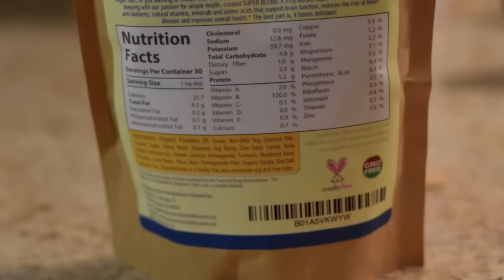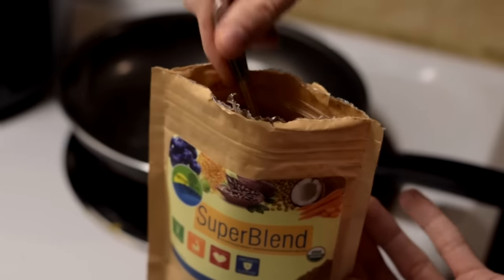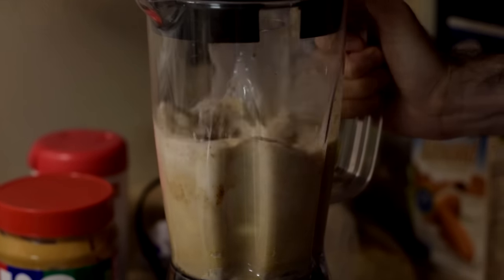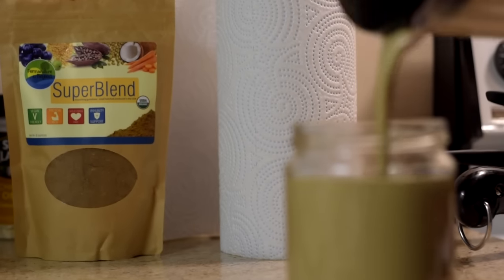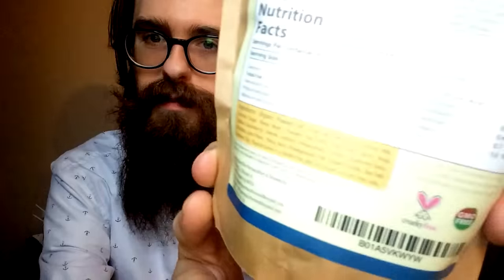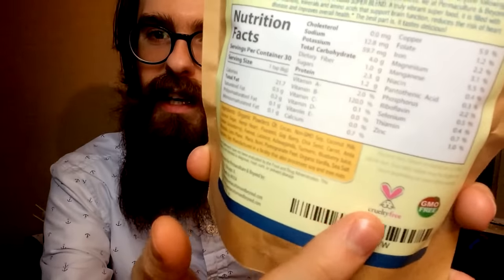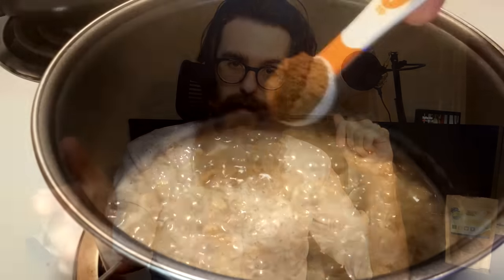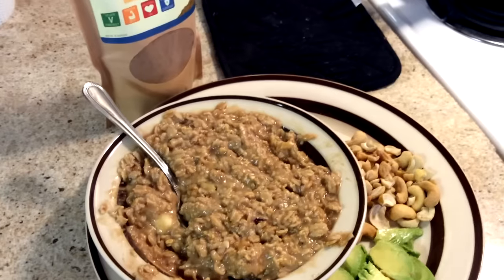Vegan Supplements : SuperBlend from Permaculture & Beyond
I have been a vegetarian, borderline vegan, for around half a year now. It's amazing. Life changing! Let's take a look at this Vegan Superblend from Permaculture & Beyond

Superblend from Permaculture & Beyond

SOCIAL ME!

Interested in joining my YouTube Network?
90/10 Splits, One on one consultants, Tips, Editors, & More.